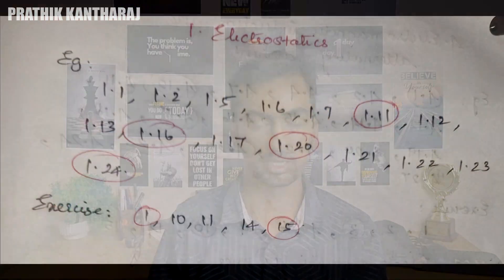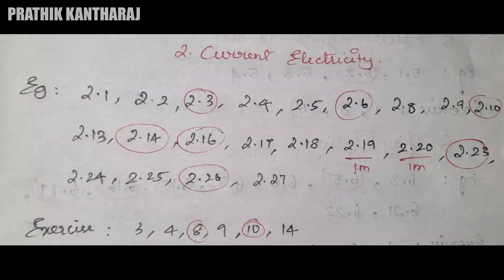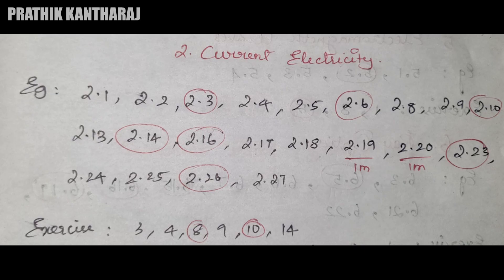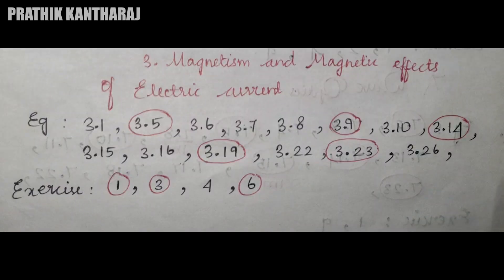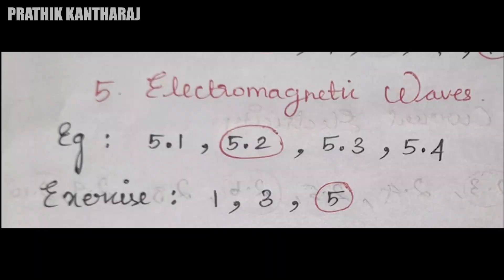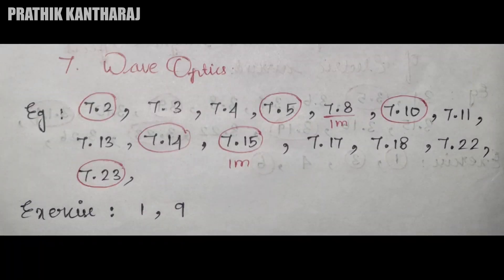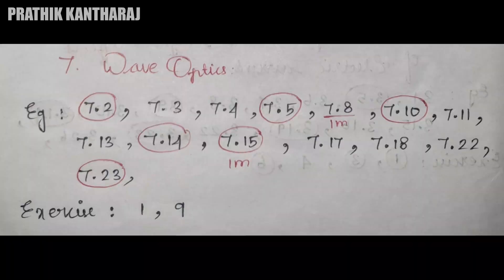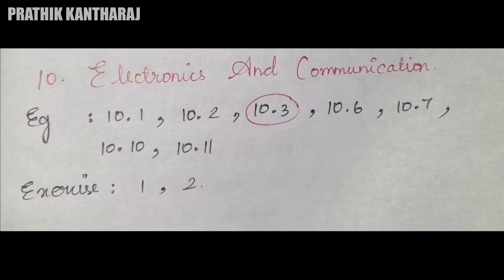12th Physics MOST IMPORTANT Numerical Sums 🔥 | 99.5% Prediction for Board Exam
Scoring high in 12th Physics is all about mastering the most important numerical sums—and this video covers exactly that! 🔥
Here are the TOP expected numerical problems with a 99.5% prediction accuracy for your board exam.

If you want:
✔️ High marks
✔️ Concept clarity
✔️ Exam-focused questions
✔️ Step-by-step solutions

Then this video is a MUST-WATCH for every 12th student! 💯

Comment “Physics Topper Loading…” if you're preparing seriously!
All the best PK CREW! ⚡📘